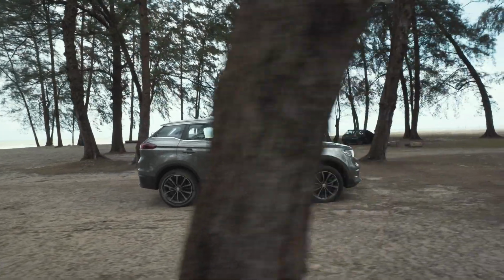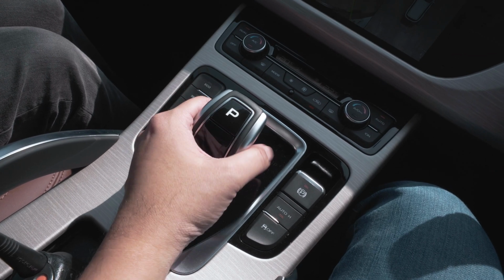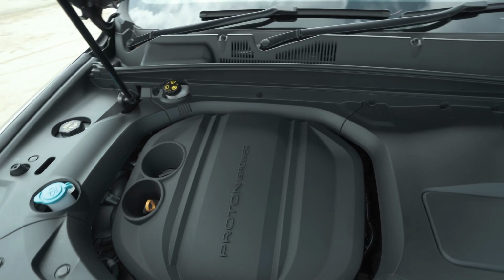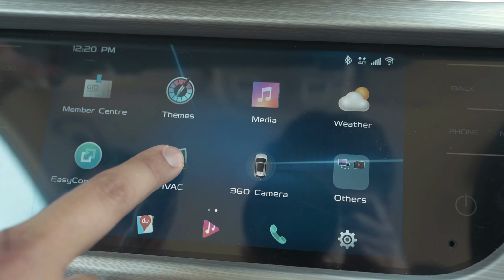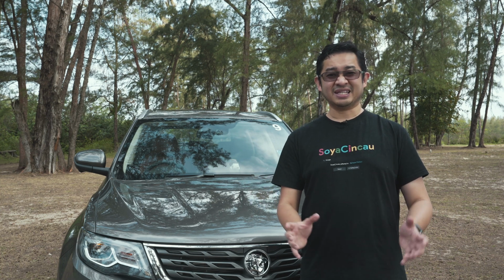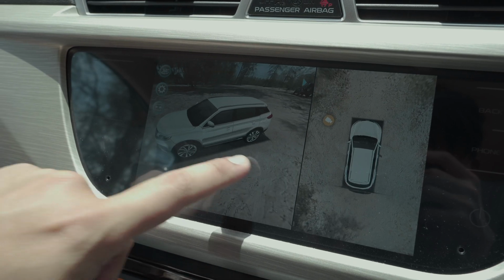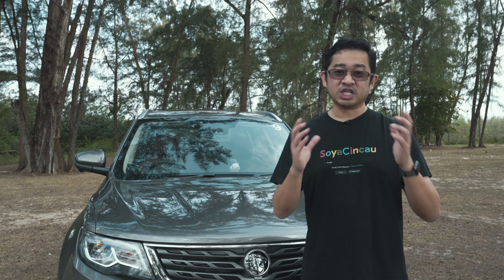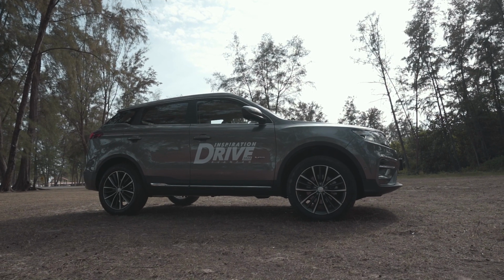Malaysia's fastest-selling SUV gets a new update: Proton X70 2020 (CKD)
Proton X70 2020 which is locally assembled is finally here. It features a couple of upgrades over its fully-imported CBU model which includes a 7-speed DCT. How is it like to drive? Here are our first impressions of the newly updated SUV.